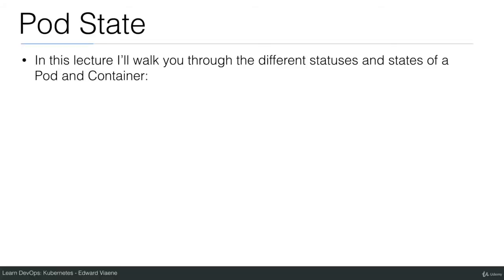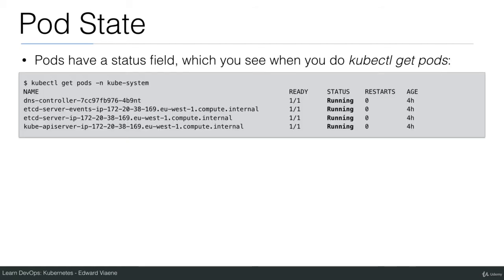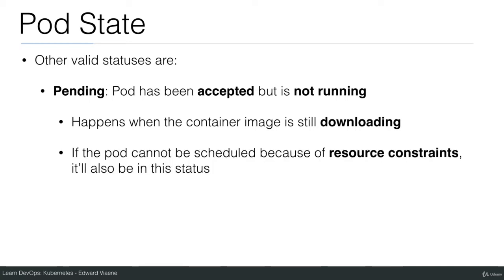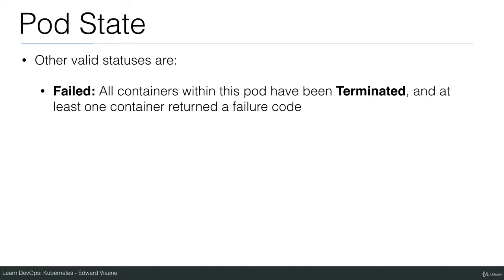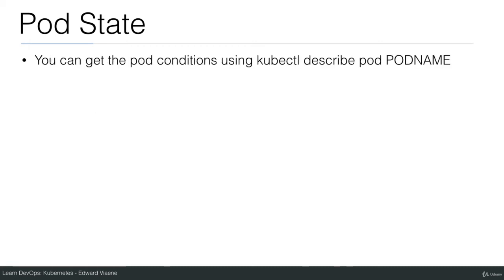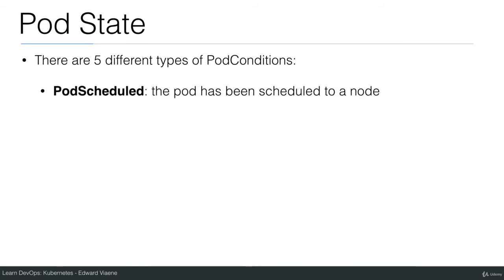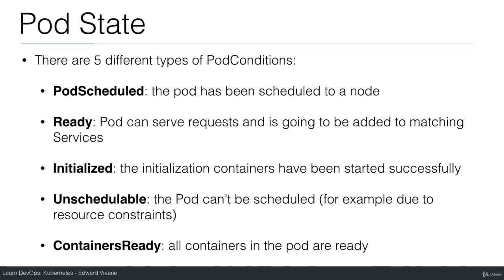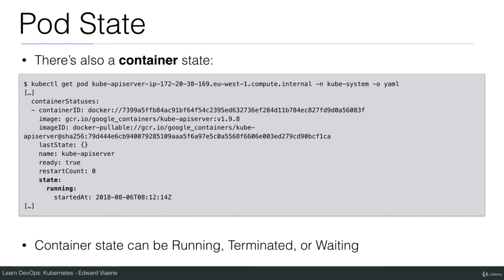14 Pod State